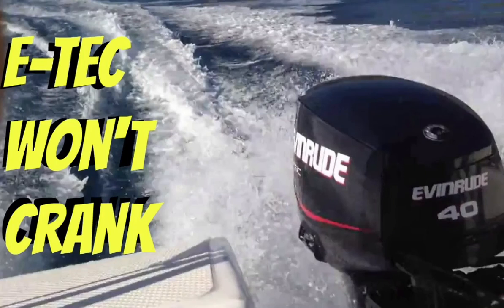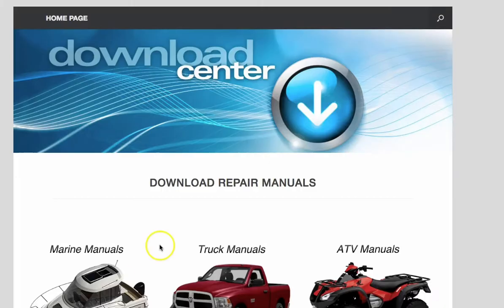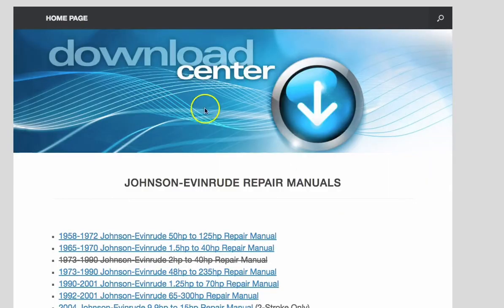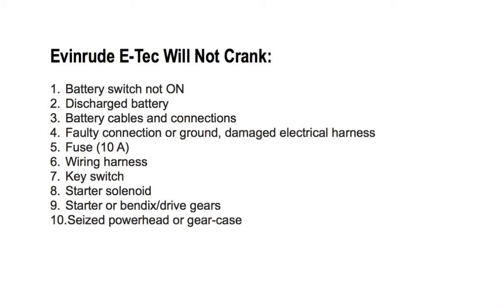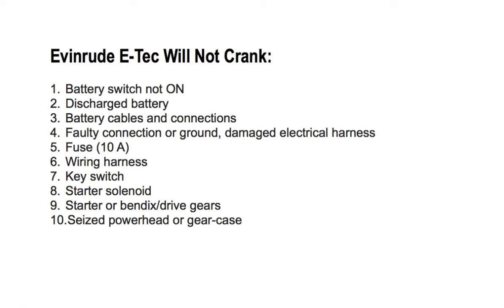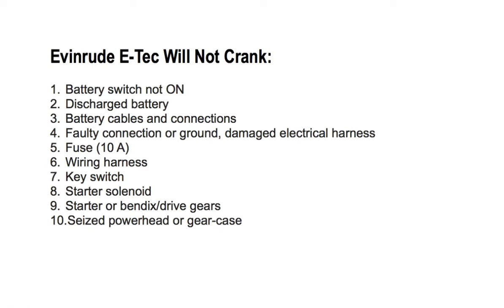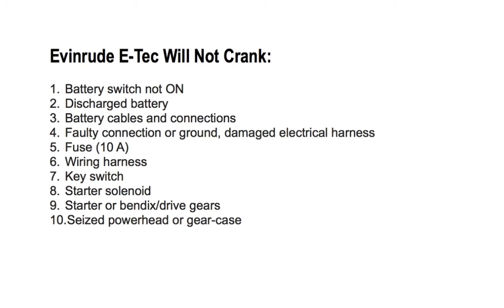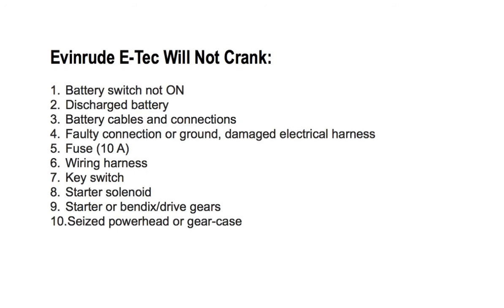2008 Evinrude E-TEC 40 50 60 HP Will Not Crank (Turn Over)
2008 Evinrude 40 50 or 60 horsepower E-Tec will not crank or turn over refers to when the outboard motor’s crankshaft fails to turn and start the engine. This video discusses the main reasons why an Evinrude e-tec outboard motor will not crank and what you can check so as to remedy the starting problem.

OUTBOARD WILL NOT CRANK

1. Battery switch not ON
2. Discharged battery
3. Battery cables and connections
4. Faulty connection or ground, damaged electrical harness
5. Fuse (10 A)
6. Wiring harness
7. Key switch
8. Starter solenoid
9. Starter or bendix/drive gears
10. Seized powerhead or gearcase

These procedures also apply to the following models:

2007 E-Tec Evinrude Repair Manuals For: 40 HP, 50 HP, 60 HP, 75 HP, 90 HP, 115 HP, 150 HP, 175 HP, 200 HP, 225 HP, 250 HP.
2009 E-Tec Evinrude Repair Manual For: 25 HP, 30 HP, 40HP 50HP 60HP 65HP 75HP 90HP 115HP 150HP 175HP 200HP 225HP 250HP.
2011 E-Tec Evinrude Repair Manual For: 15HP 25HP 30HP 40HP 50HP 60HP 75HP 90HP 115HP 130HP 150HP 175HP 200HP.
2013 E-Tec Evinrude Repair Manual For: 15HP 25HP 30HP 40HP 50HP 60HP 65HP 75HP 90HP 115HP 130HP 150HP 175HP 200HP 225HP 250HP 275HP 300HP.
2010 E-Tec Evinrude Repair Manual For: 15 HP 25 HP 30 HP 40 HP 50 HP 60 HP 75 HP 90 HP 115 HP 150 HP 175 HP 200 HP 225 HP 250 HP.
2012 E-Tech Evinrude Repair Manual For: 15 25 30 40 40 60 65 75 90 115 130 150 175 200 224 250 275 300 Horsepower Engines

These procedures also apply to motors that:

boat wont turn over just clicks
etech engine cranks but wont start
boat wont start no power
e-tec turns over but wont start
boat engine won't turn over battery good
how to start a boat motor that has been sitting
evinrude etec outboard wont turn over
boat wont start no click